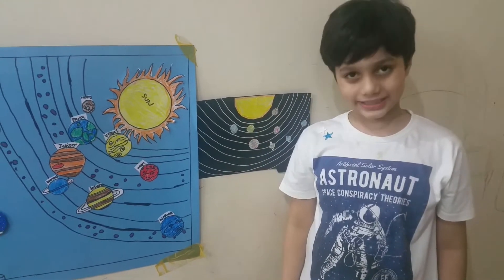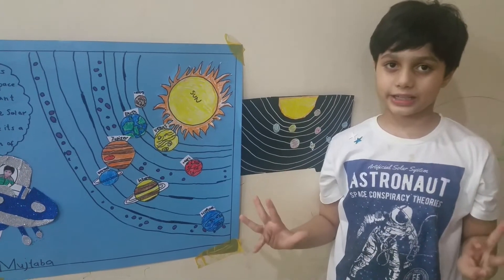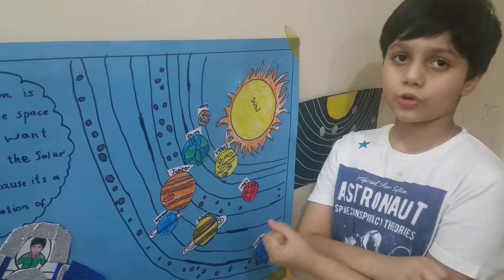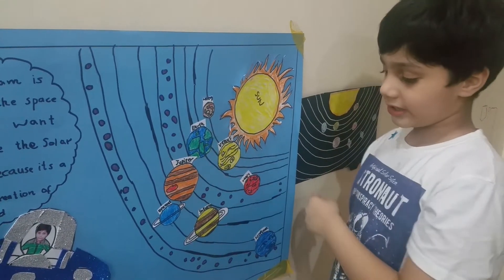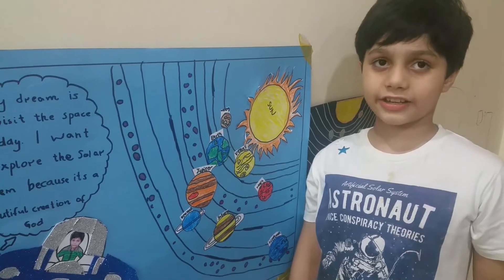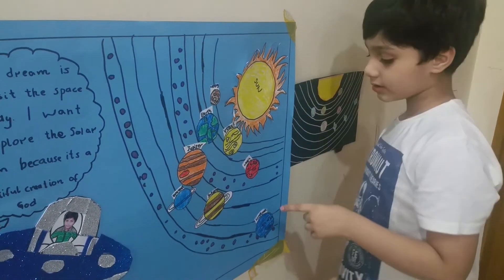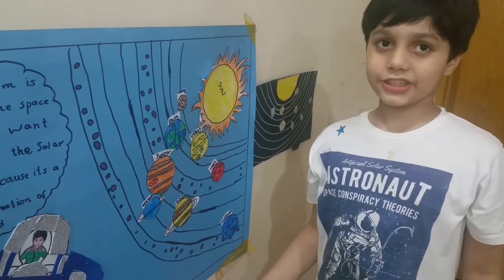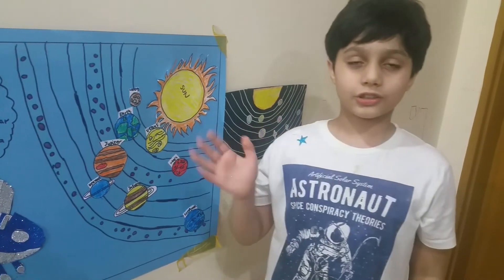Solar system model & drawing, solar system planets, solar system design & facts by Hassan Mujtaba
Solar solar system for kids,
solar system and planets,
a solar system project,
solar system chart,
solar system design,
solar system facts by Sayyid Hassan Mujtaba Rizavi